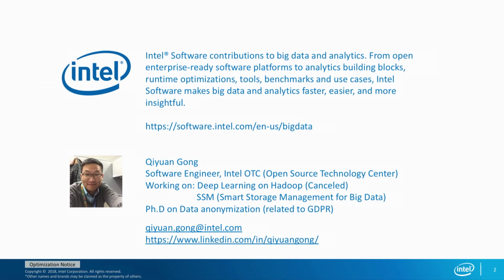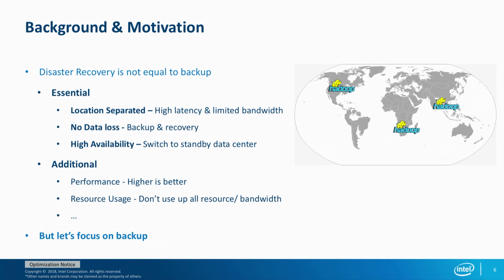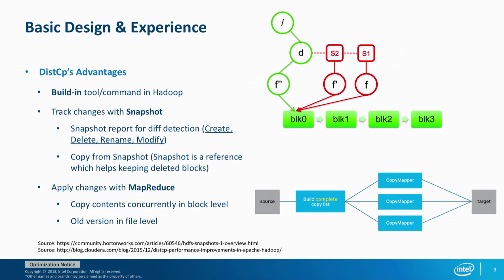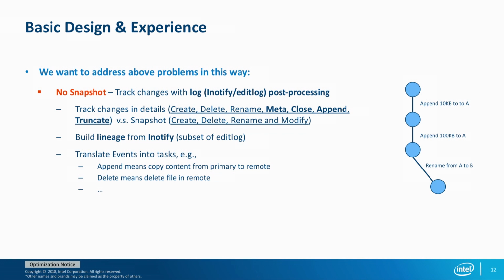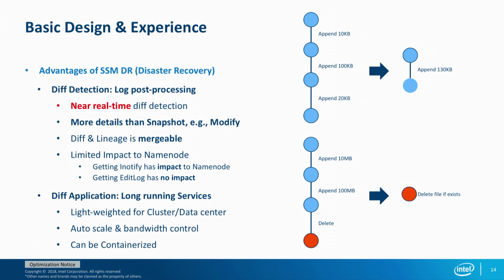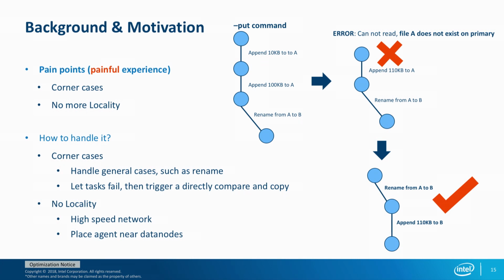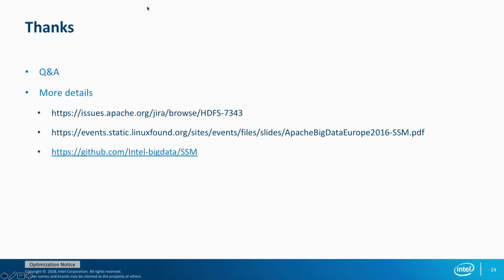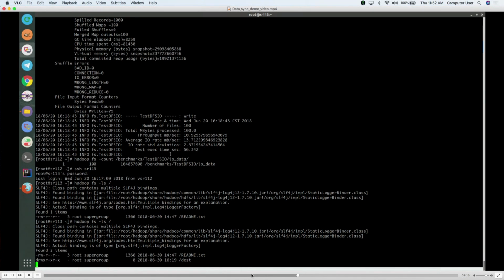Light-weighted HDFS disaster recovery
HDFS is well designed to operate efficiently at scale for normal hardware failures within a datacenter, but it is not designed to handle significant negative events, such as datacenter failures. To overcome this defect, a common practice of HDFS disaster recovery (DR) is replicating data from one location to another through DistCp, which provides a robust and reliable backup capability for HDFS data through batch operations. However, DistCp also has several drawbacks: (1) Taking HDFS Snapshots is time and space consuming on large HDFS cluster. (2) Applying file changes though MapReduce may introduce additional execution overhead and potential issues. (3) DistCp requires administrator intervene to trigger, perform, and verify DistCp jobs, which is not user-friendly in practice.

In this presentation, we will share our experience in HDFS DR and introduce our light-weighted HDFS disaster recovery system that addresses afore-mentioned problems. Different from DistCp, our light-weighted DR system is designed based on HDFS logs (e.g. edit log and Inotify), light-weighted producer/consumer framework, and FileSystem API. During synchronization, it fetches limited subsets of namespace and incremental file changes from NameNode, then our executors apply these changes incrementally to remote clusters through FileSystem API. Furthermore, it also provides a powerful user interface with trigger conditions, path filters and jobs scheduler, etc. Compared to DistCp, it is more straightforward, light-weighted, reliable, efficient, and user-friendly.